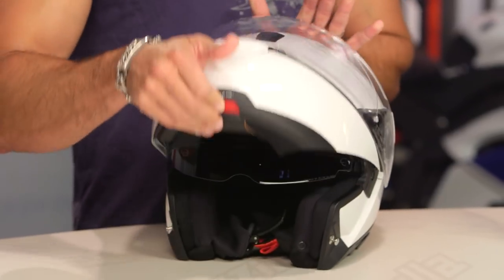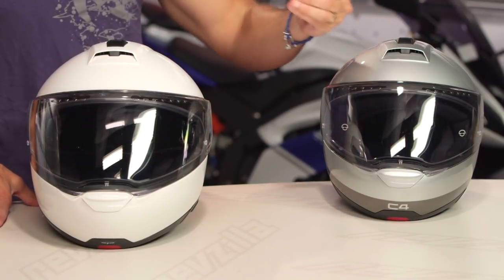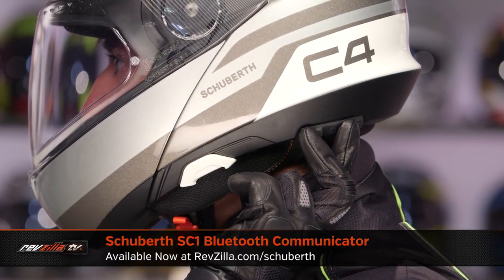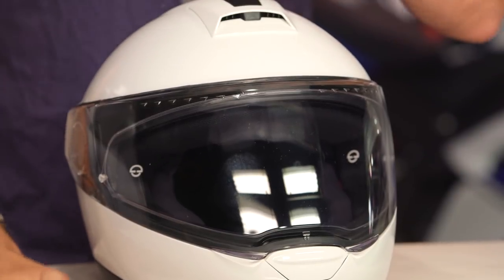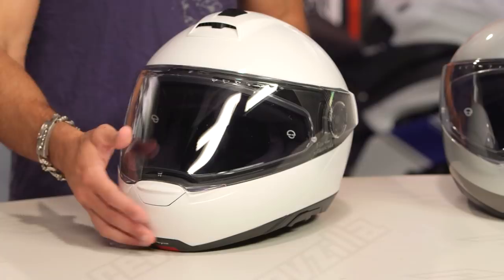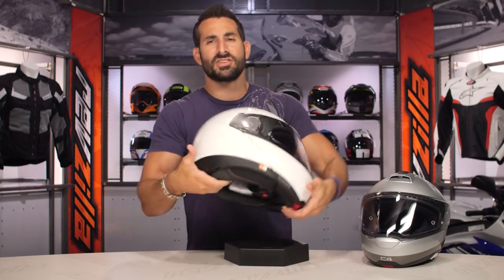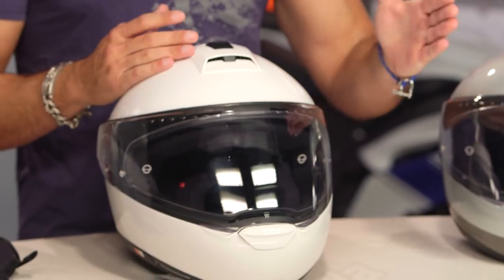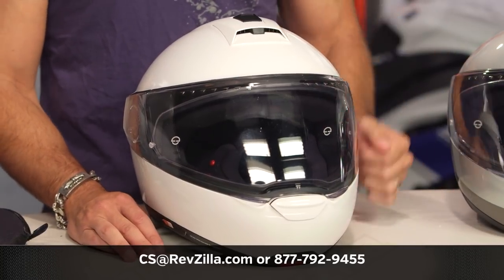Schuberth C4 Helmet Review at RevZilla.com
Schuberth C4 Helmet Review

Schuberth’s latest modular offering is awfully quiet for a helmet that shares its name with a an explosive. But what blows the competition away is the technologic mastery baked into this most excellent Motorradhelm. As Anthony explains, some changes were made to the C4 to meet DOT standards, but the essential greatness remains in the sleeker, better, faster, stronger final version. Schuberth has prewired the C4 to accept in-helmet communication with the snap-in SC-1 bluetooth unit, which keeps the exterior aerodynamic while increasing functionality. Other features include a flip-down sun visor, superior ventilation, and uber-plush liners.